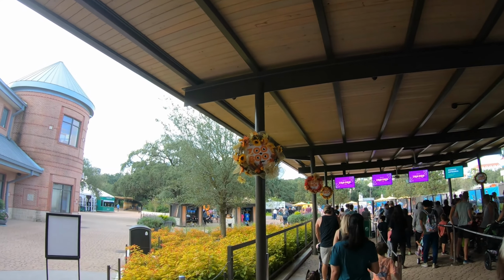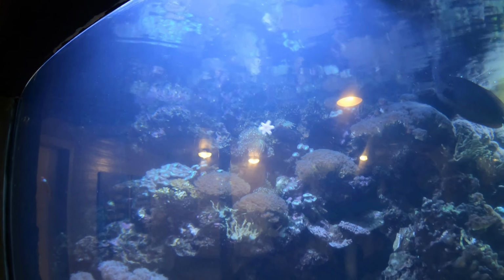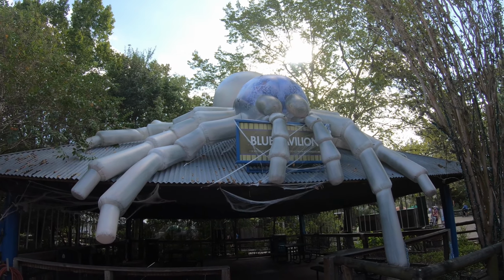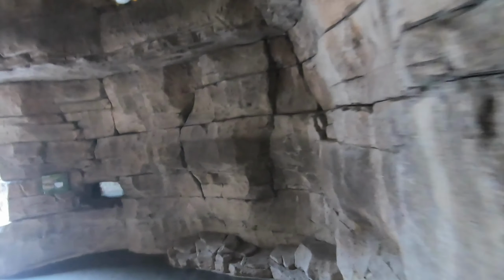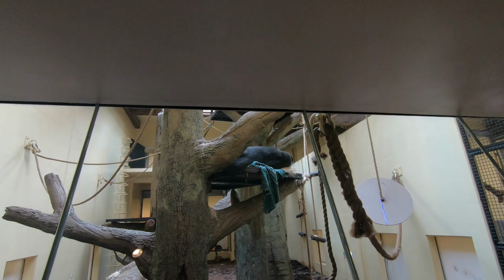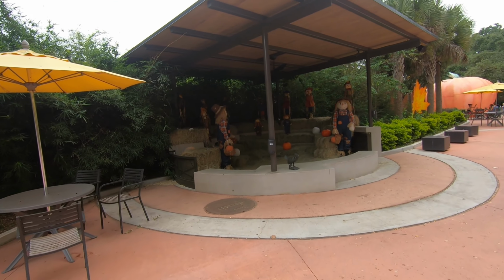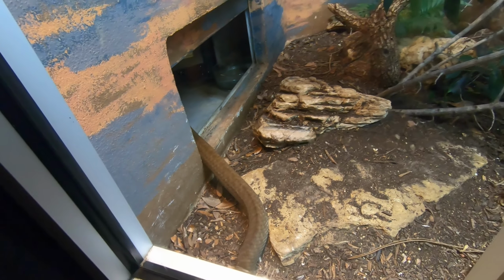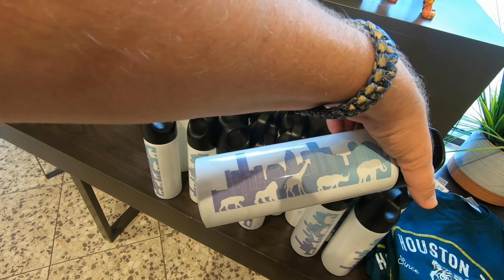Houston Zoo Fall Festival and Zoo Boo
Tour the Houston Zoo and check out the Fall Festival and Zoo Boo decorations.  The Houston Zoo is one of our favorite places to visit in Houston.  They have a wide selection of animals and decorate for the different holidays and seasons.  We were excited to see all of the Fall festival and Zoo Boo decorations this year.  Especially the detailed animal carvings on the pumpkins.

Hope you enjoy this tour through the Houston Zoo and the Fall decorations.

Music Across the Savannah by Aaron Kenny